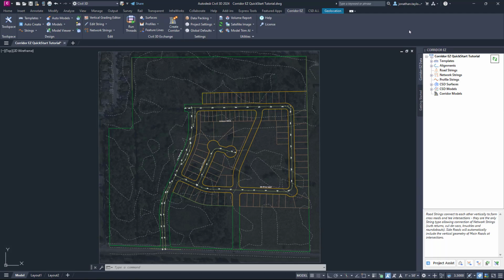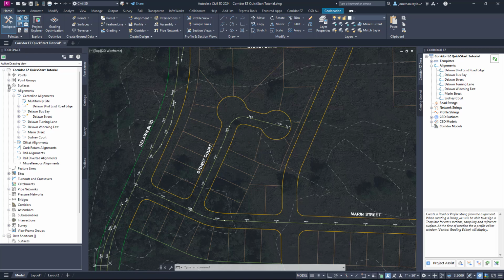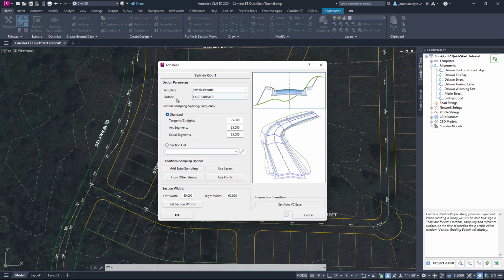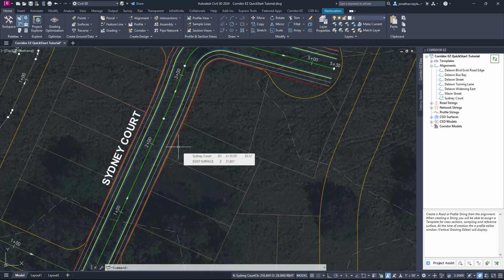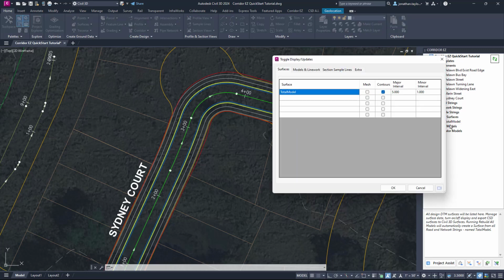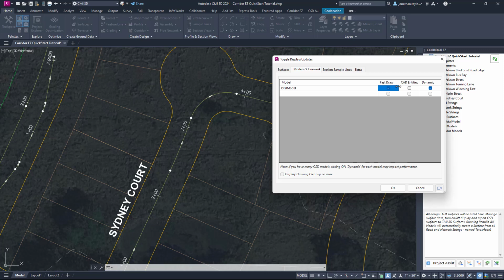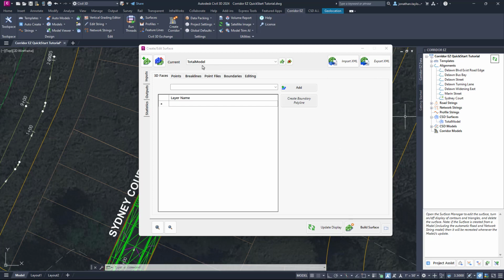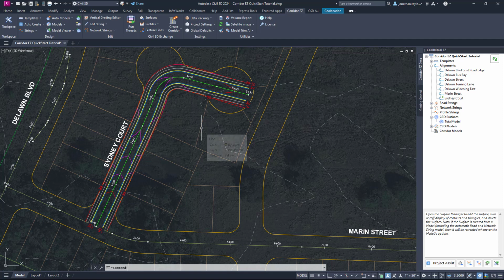Corridor EZ Learning | Road String Creation